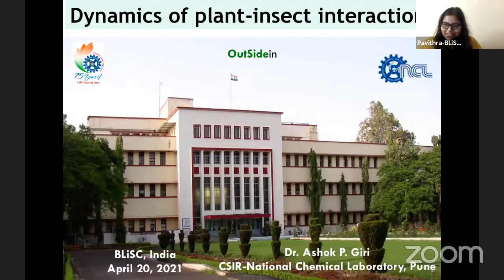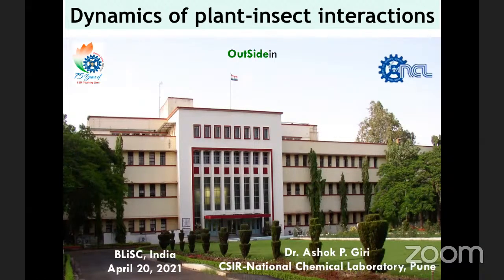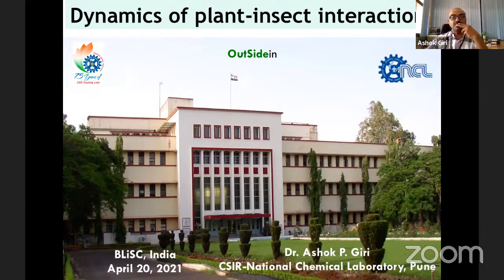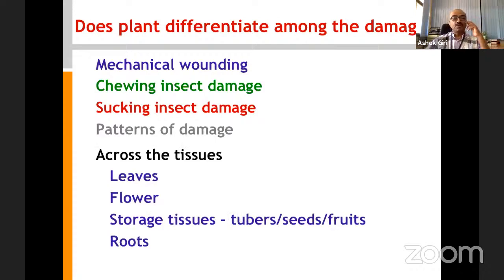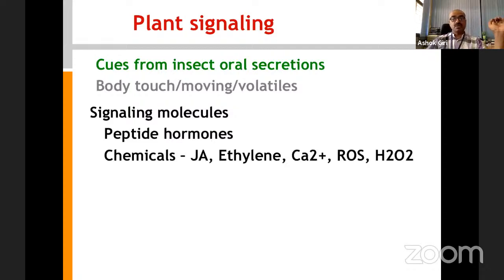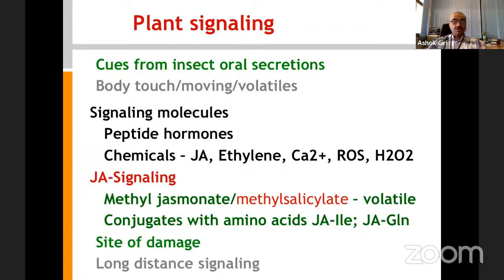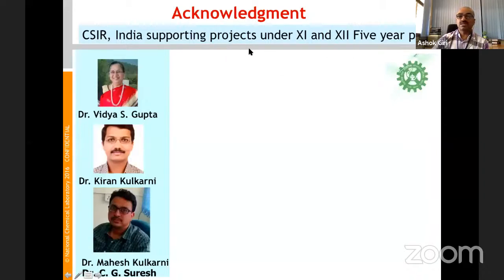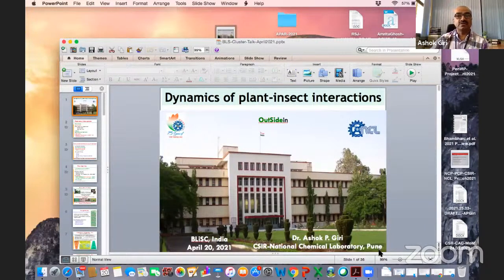OutsideIn | Summer Sessions on Plants: Plant-Insect Interactions with Dr. Ashok Giri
With Dr. Ashok Giri of the National Chemical Laboratory, Pune, we explore the natural defenses of plants against insects, their mutualistic relationships, unique history, and also touch on how these can be strategically co-opted for agricultural crops.

First of three talks in the April 2021 OutsideIn sessions.